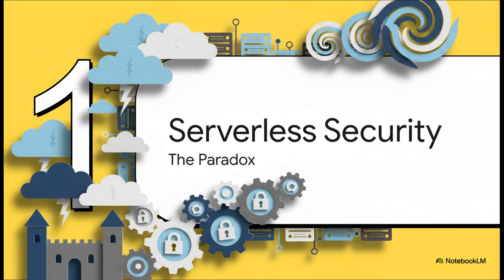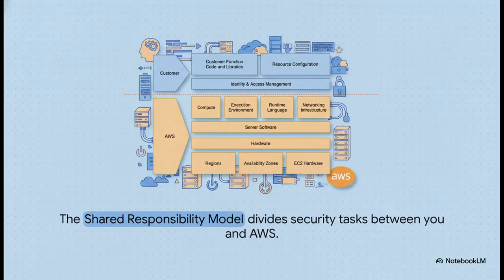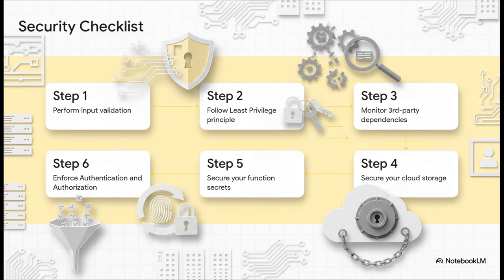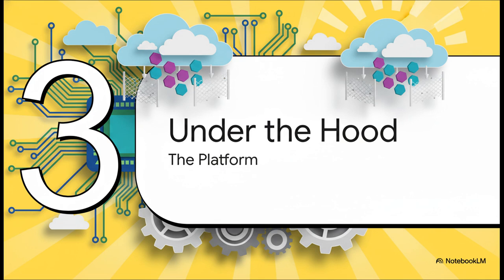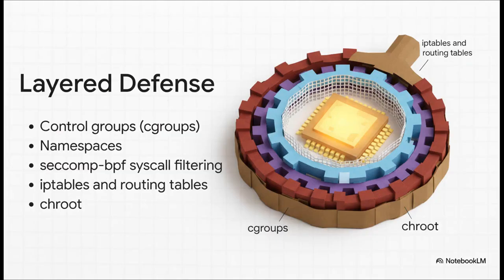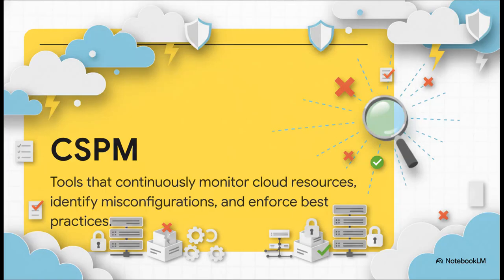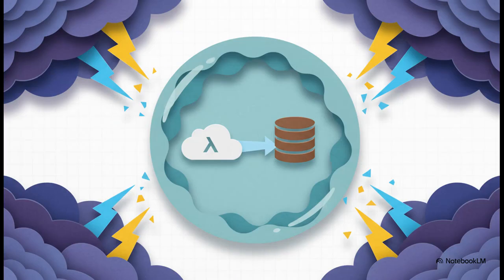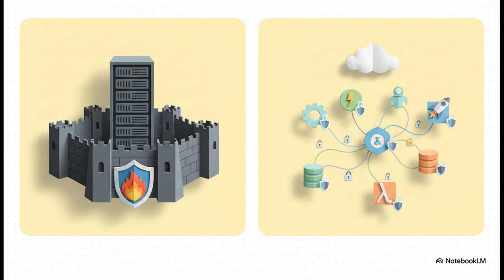Cloud Security for Serverless Functions: Hardening AWS Lambda & Azure Functions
☁️ Title: Cloud Security for Serverless Functions: Hardening AWS Lambda & Azure Functions
✍️ Description:
Serverless architecture promises lower operational overhead, but it introduces a whole new set of security challenges. Misconfigurations in AWS Lambda and Azure Functions are one of the fastest ways to expose sensitive data or incur massive cloud billing fraud.

This deep-dive video goes beyond generic cloud security to focus specifically on securing ephemeral Serverless Functions. We provide a comprehensive framework covering Identity, Permissions, Networking, and Code Integrity across two major cloud platforms.

In This Technical Tutorial for Cloud Engineers, You Will Learn:
The Serverless Security Perimeter: Understanding that the security boundary shifts from the operating system to the function code and its Identity and Access Management (IAM) role.

Least-Privilege IAM: Practical, granular methods for crafting secure IAM policies for Lambda and Azure Functions, minimizing the risk of privilege escalation and function abuse.

Networking for Serverless: Best practices for connecting functions securely to private resources using AWS VPCs and Azure VNet integration, controlling inbound and outbound traffic.

Securing the Function Code: Utilizing vulnerability scanning, static analysis (SAST), and dependency checking before deployment to ensure clean and secure function packages.

Runtime Monitoring and Logging: Implementing effective monitoring and logging strategies (e.g., using CloudWatch/Azure Monitor) to detect anomalous behavior and function timeout abuse.

Configuration Drift & Enforcement: Using tools (like Terraform or CloudFormation) to maintain secure, standard configurations across multiple functions and environments.

This content is essential for Cloud Architects, DevSecOps Engineers, and Cloud Security Analysts responsible for deploying and maintaining secure, production-grade Serverless applications.

Key Security Concepts for Serverless:
IAM/Least Privilege

AWS Lambda & Azure Functions

VPC Integration (Networking)

SAST (Static Analysis)

Runtime Monitoring

Viewer Question: Which is your biggest security headache when deploying Serverless: overly permissive IAM roles or complex networking configurations? Let us know your thoughts! 👇